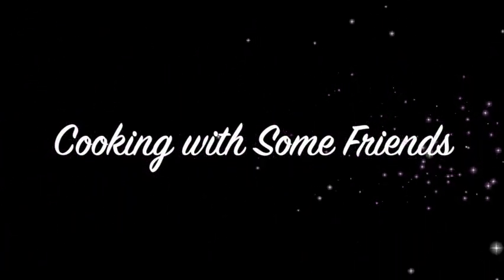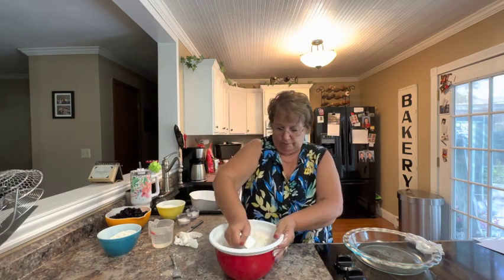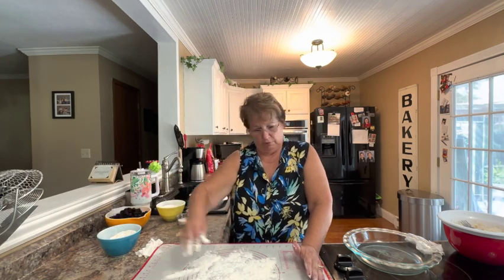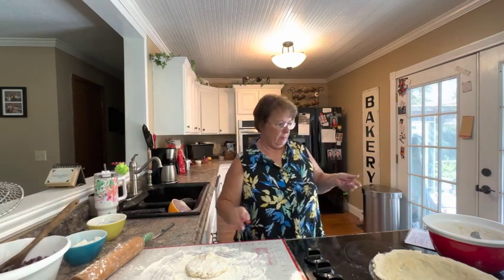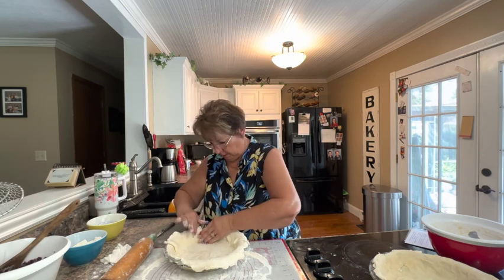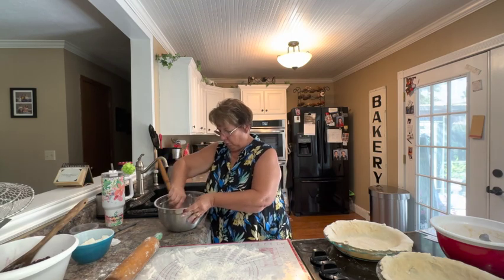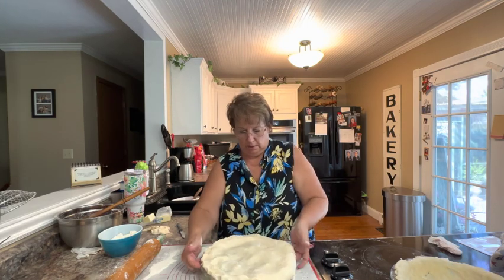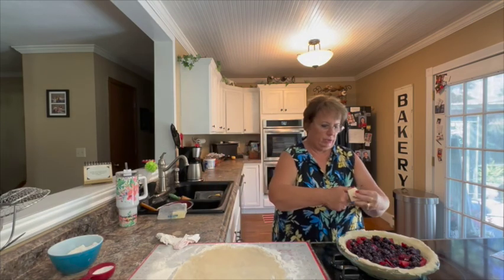Raspberry Pie & Bumbleberry Pie | Cooking with Some Friends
Pie anyone? Tracy doesn't disappoint in this episode of Cooking with Some Friends – two more amazing pie recipes to add to your baking arsenal!